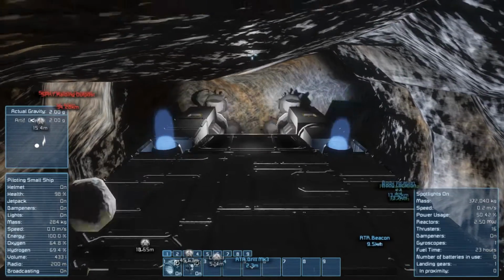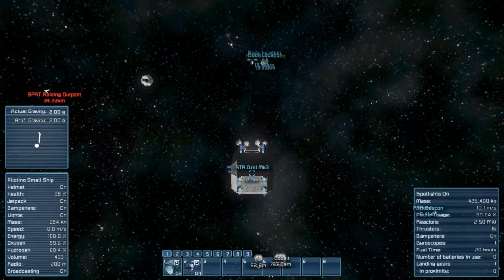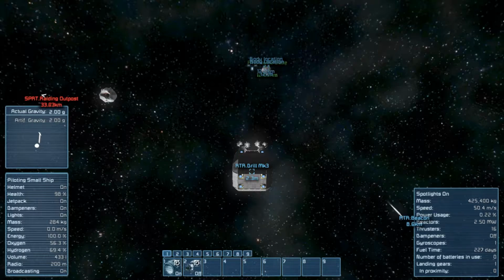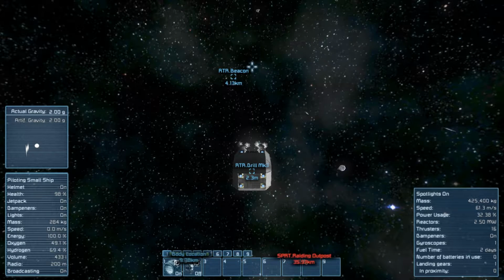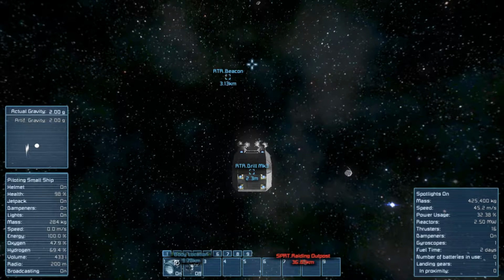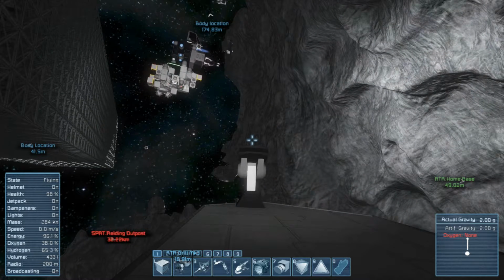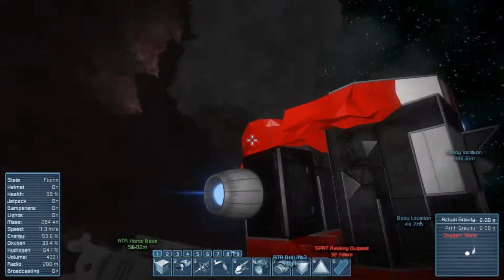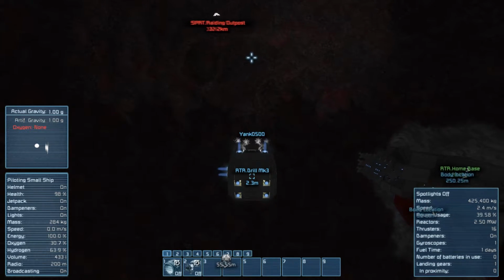Space Engineers ep32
We pick up with Drew and Yank on their adventure through space survival.  The situation is the mining platform has been hit by another ship that was thrown off by a meteor shower.  This caused a collision with our mining platform which is where we begin.